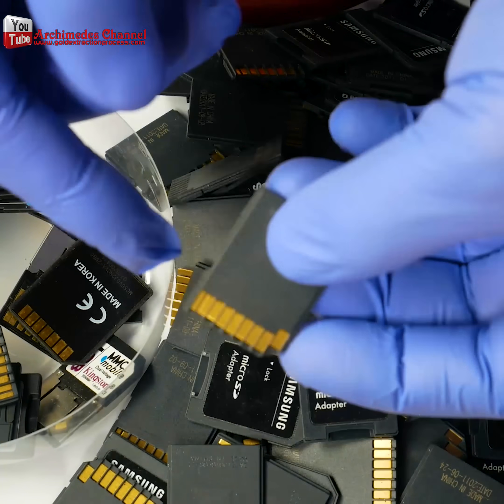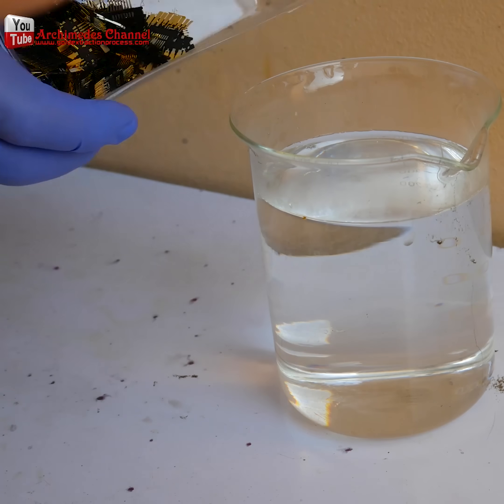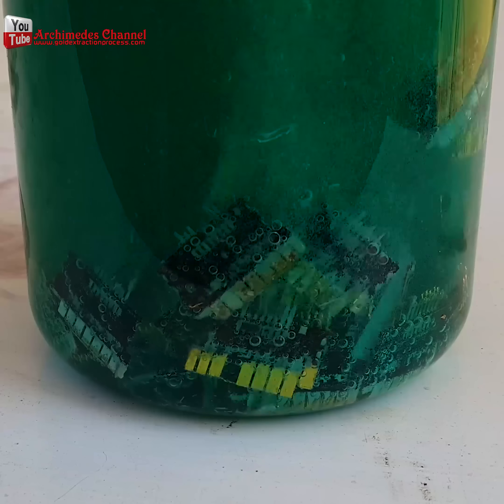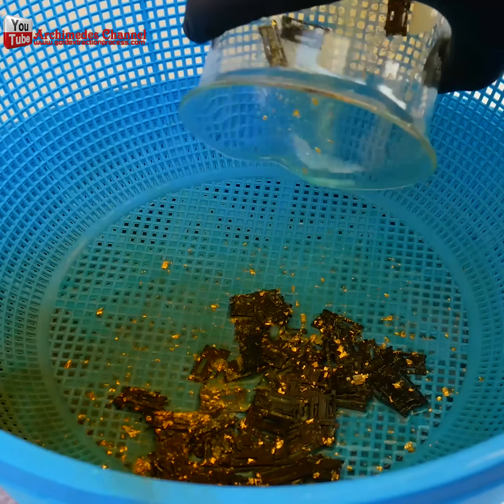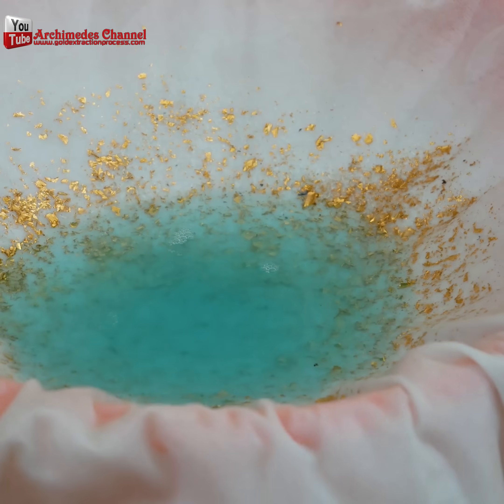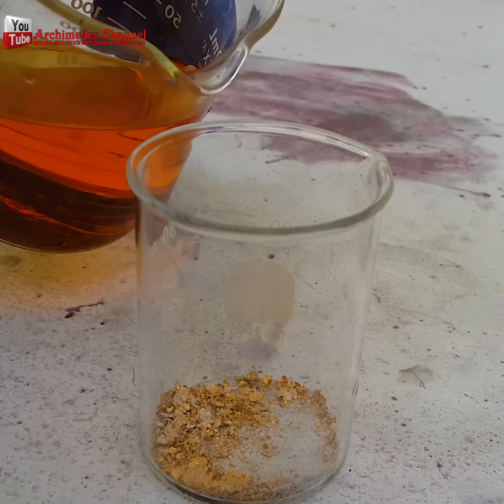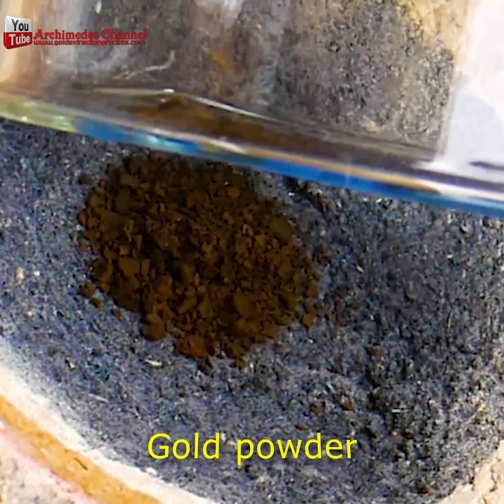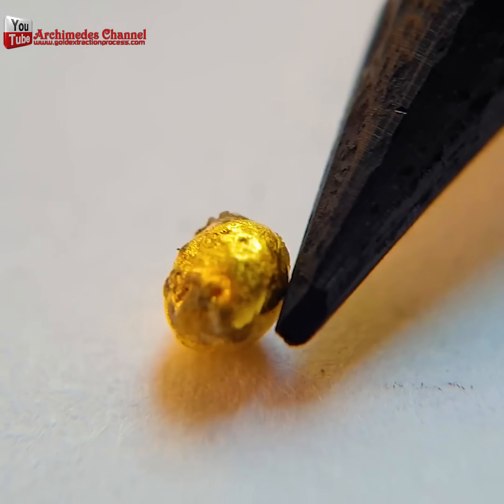How to Extracting Gold from a MicroSD Card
😱😱👉👉👉 Is it profitable to recycle gold from electronic devices?
Yes, Its profitable to recycle gold from electronic devices because it makes your outdated electronics so valuable even after they've reached the end of their life cycle. The best part is that extracting these latent valuable assets from recycled electronics